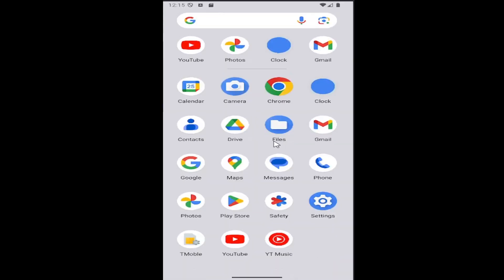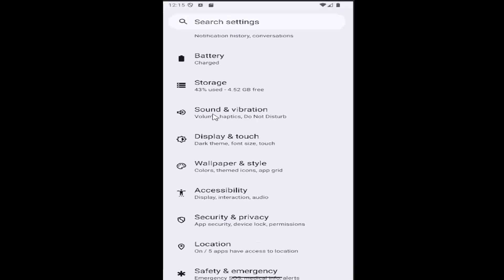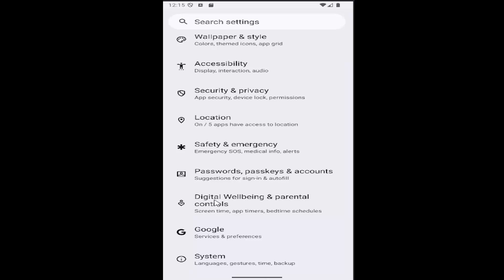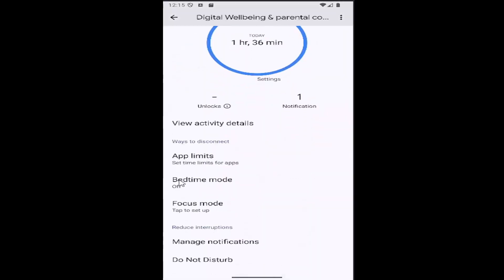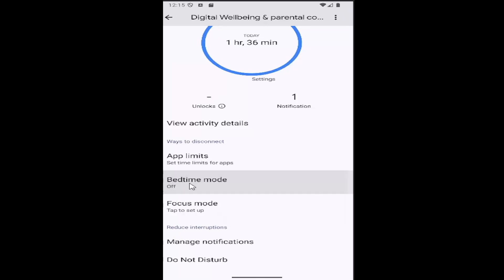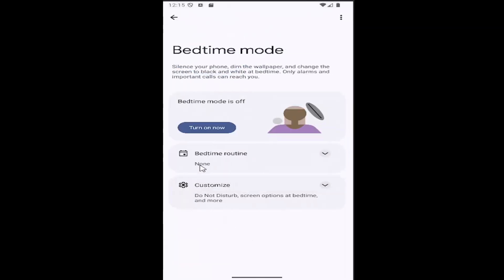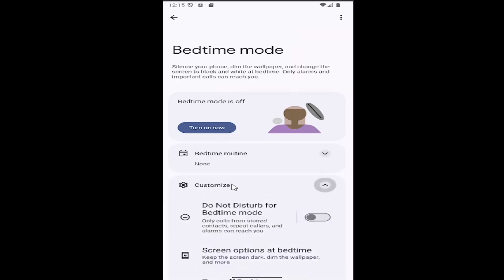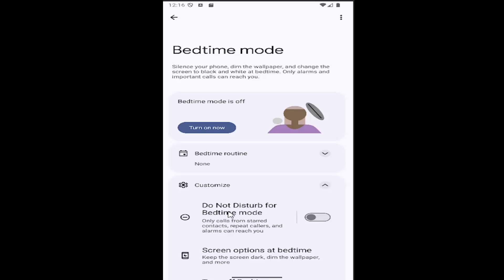Samsung Galaxy: How to Turn On/Off Do Not Disturb For Sleep Mode [2026]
Samsung Galaxy: How to Turn On/Off Do Not Disturb For Sleep Mode [Guide]

This guide explains how to turn on or off the Do Not Disturb feature for Sleep Mode on a Samsung Galaxy device, helping users minimize interruptions during rest. Sleep Mode automatically silences calls, messages, and notifications, ensuring a peaceful night’s sleep. You can customize the settings to allow certain notifications, like alarms or emergency contacts, while blocking others. By following these steps, you can easily activate or deactivate Sleep Mode to control when and how your phone alerts you during your sleeping hours.

how to turn off do not disturb on samsung galaxy
does samsung galaxy have do not disturb
samsung bedtime mode vs do not disturb
samsung galaxy s8 do not disturb